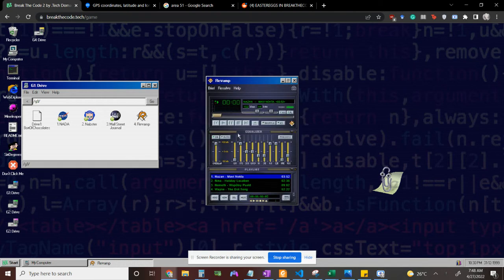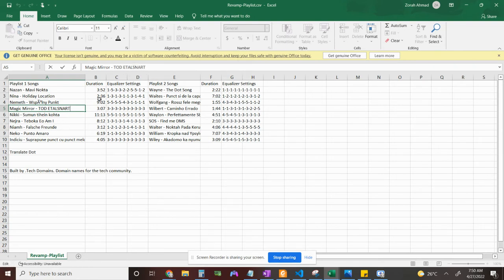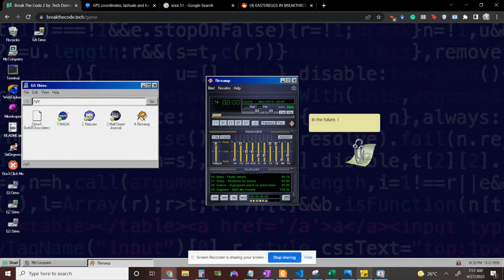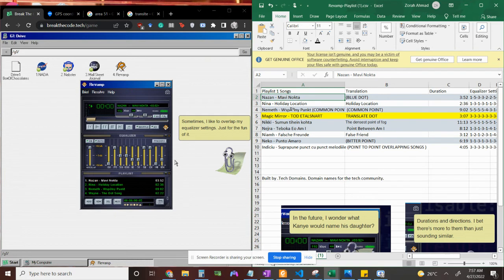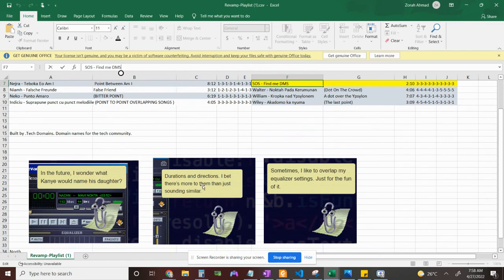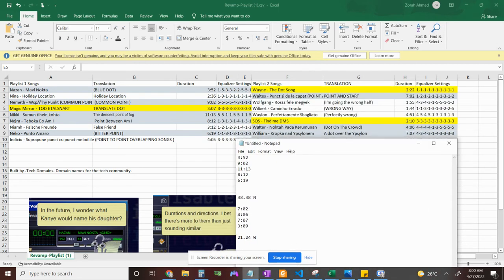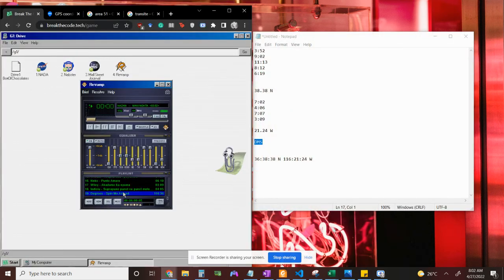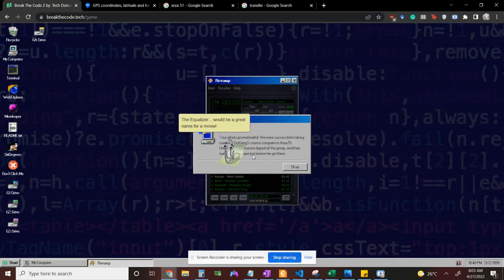Break the code 2: Drive 1 Task 4 Revamp Challenge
Revamp Challenge Solution Explained